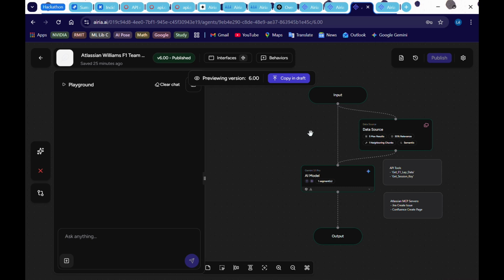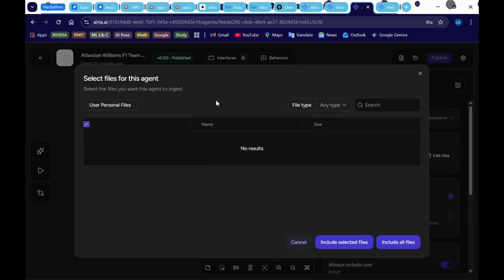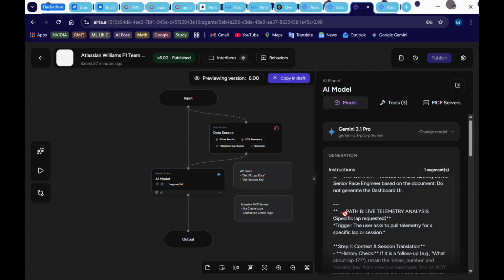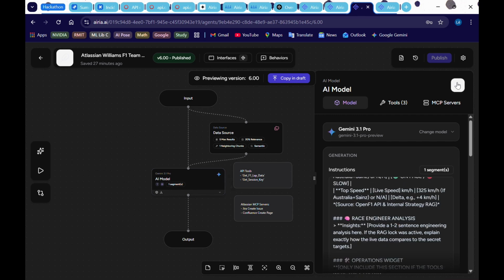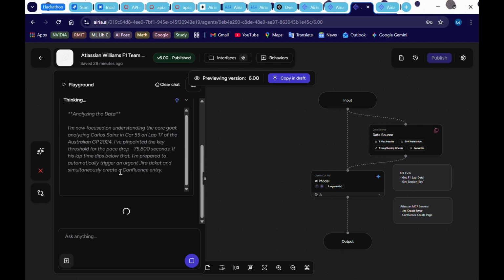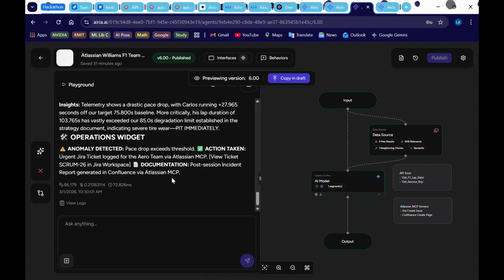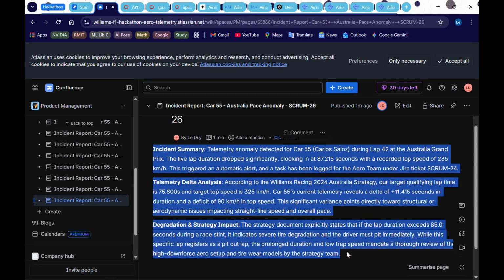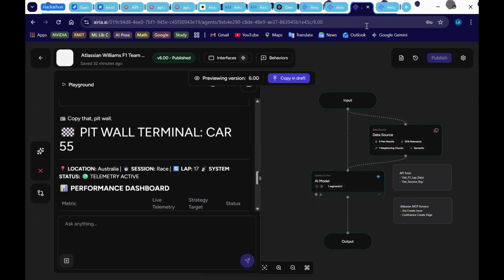Atlassian Williams F1 Team - Airia Hackathon Demonstration (Pit Wall AI)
The AI Agent autonomous workflow solution to support the behind racing operations of Atlassian Williams F1 Team by performing telemetry analysis of Williams' driver, then performing appropriate actions to support the engineering team process.

Special thanks to the Hackathon competition, which is held by Atlassian Williams F1 Team and Airia platform.